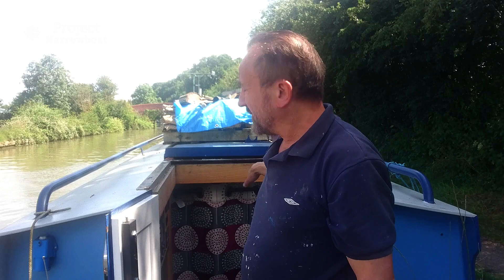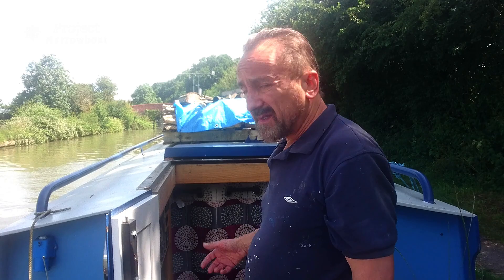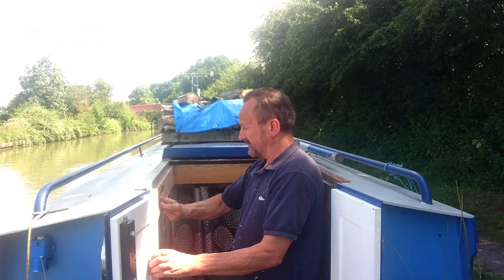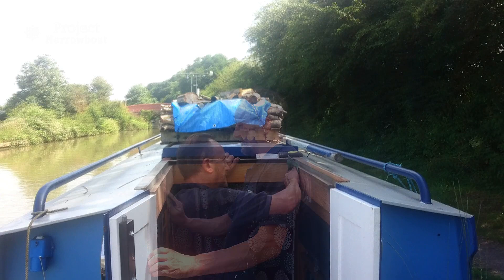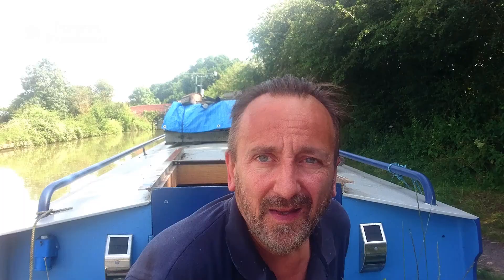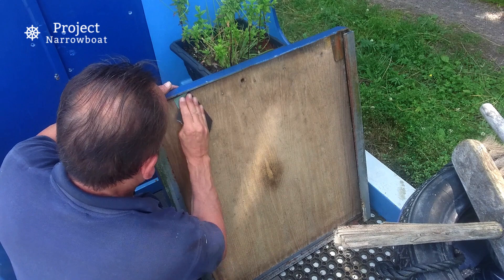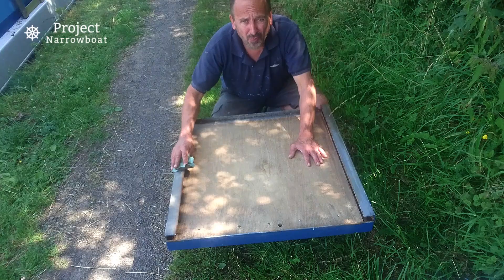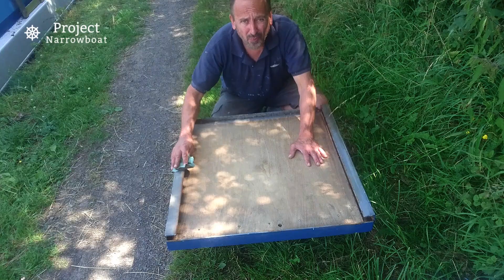Project Narrowboat ep 61 - The Hatch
Just a little job that's been on my to do list for a while now, with good weather around I'd be mad not to...